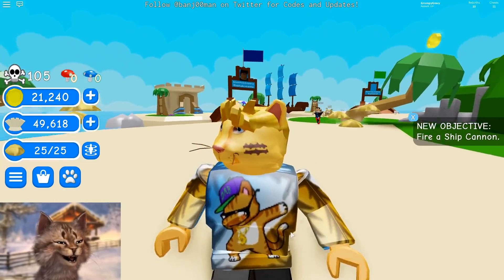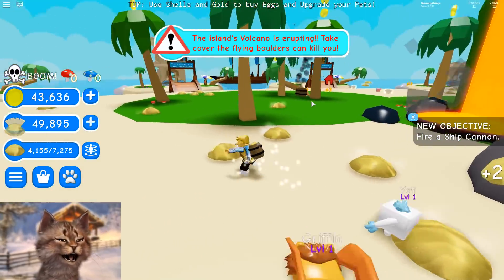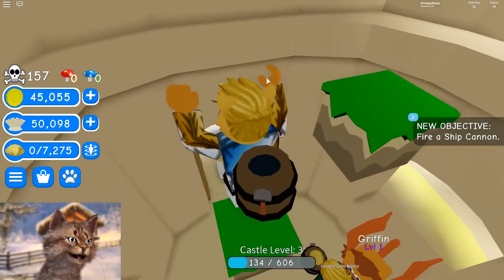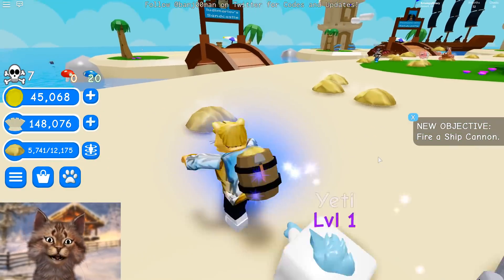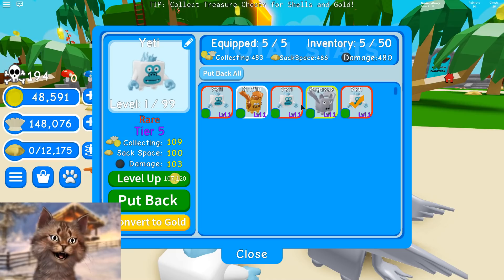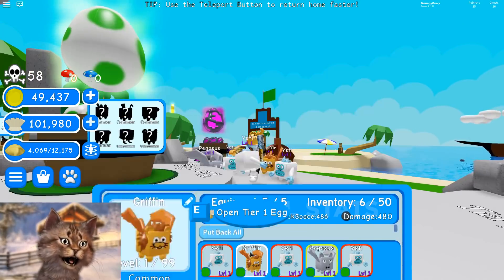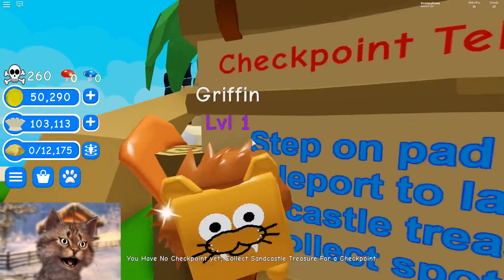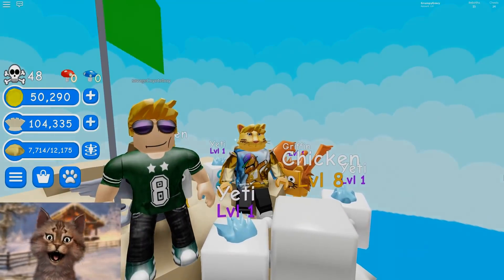Building The Tallest Sand Castle In Roblox Sandcastle Simulator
⭐Use my Star Code: Gravy

Gravycatman